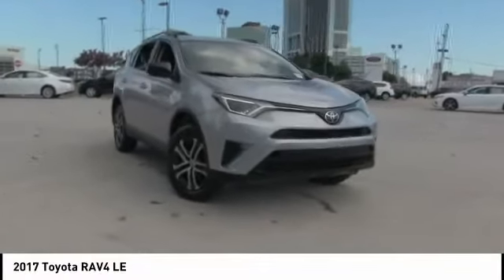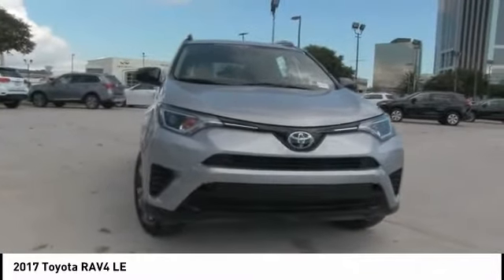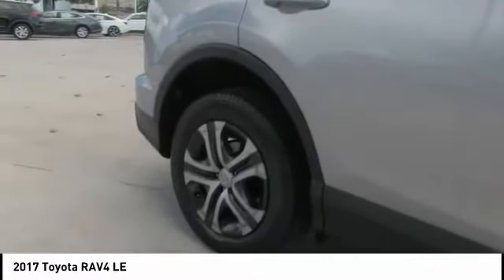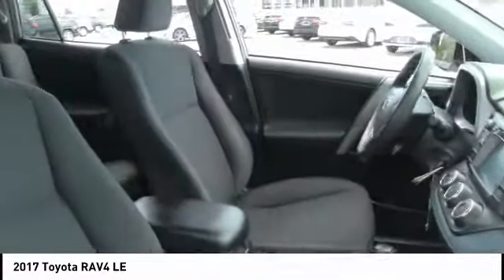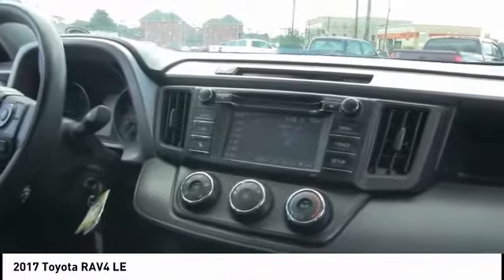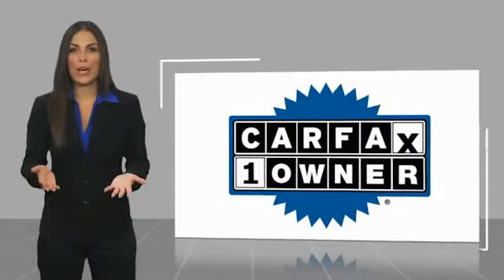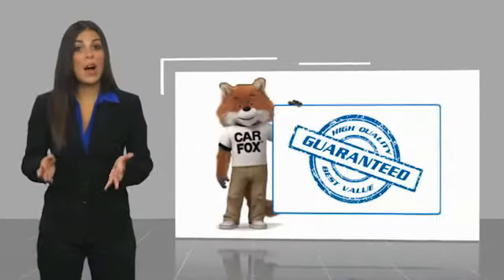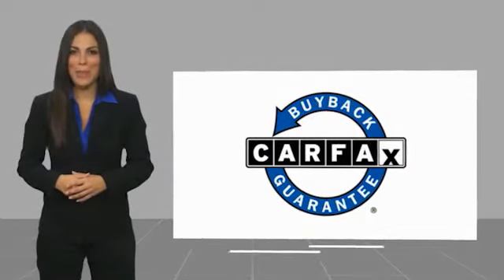2017 Toyota RAV4 Metairie LA 10784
2017 Toyota RAV4 LE

Lakeside Toyota
3701 North Causeway